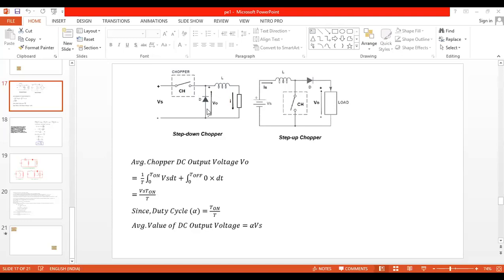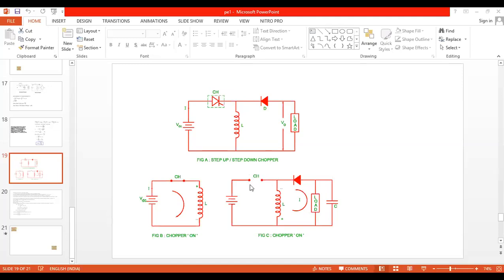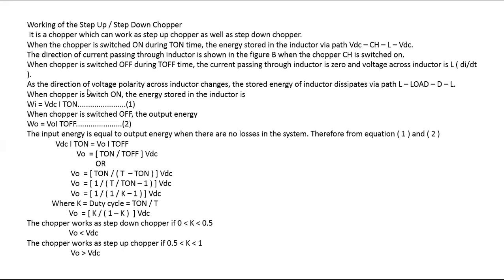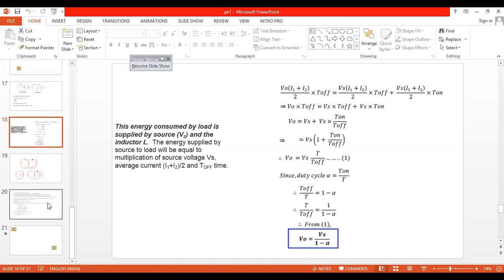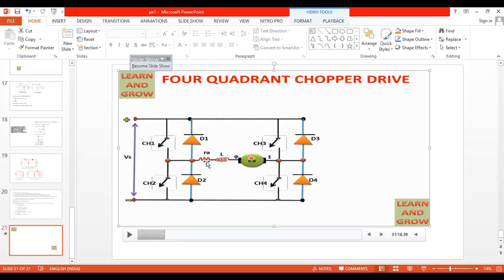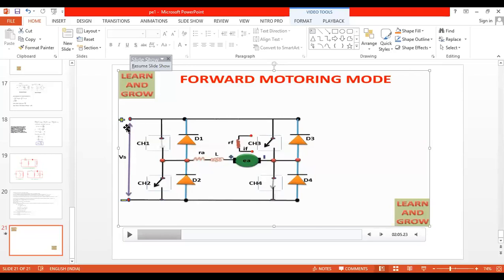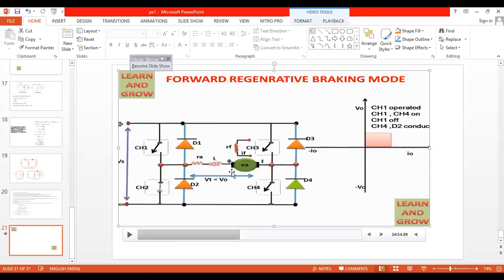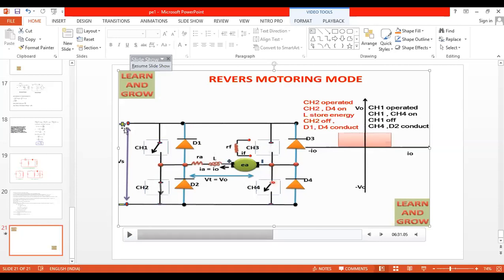Four Quadrant Chopper